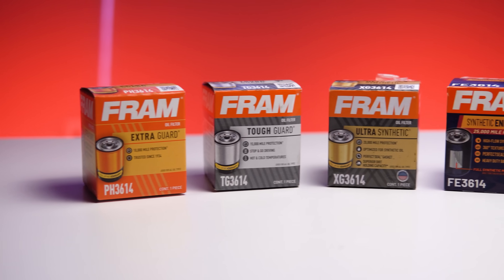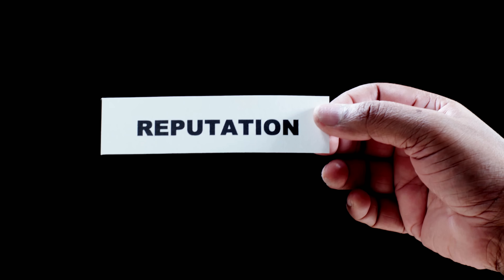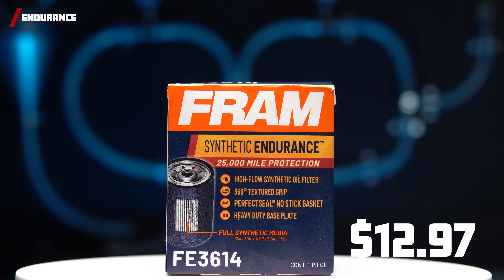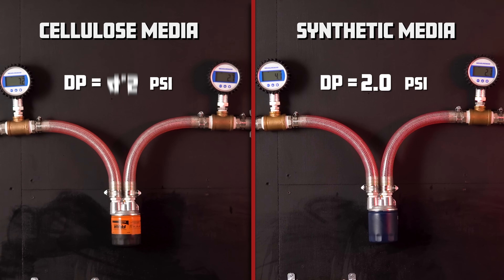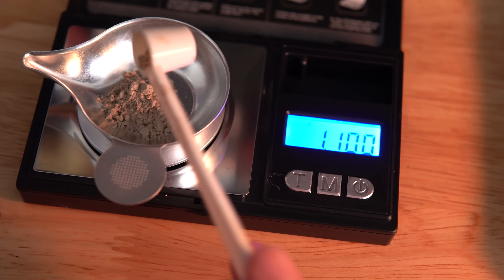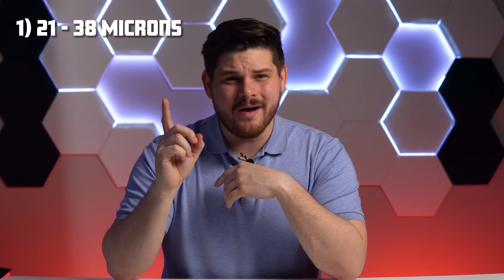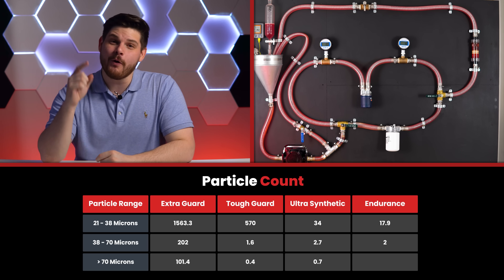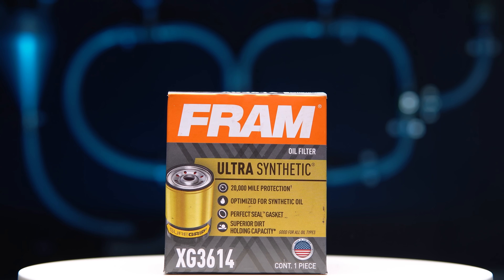Engineers Test the WORST Fram Filter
We tested the most popular Fram oil filters to see which one was the best. Is the Fram Extra Guard as bad as they say? Is the New Fram Endurance similar to Amsoil? Let's find out!

• FRAM Extra Guard®
• FRAM Tough Guard®
• FRAM Ultra Synthetic®
• FRAM Synthetic Endurance™

The link to these products may be an affiliate link, which means you pay the same price as always but we make a small commission, this supports our channel immensely so we can continue providing great content, Thank You!